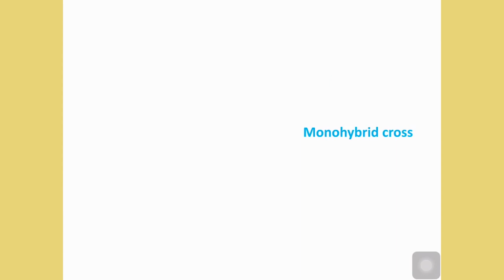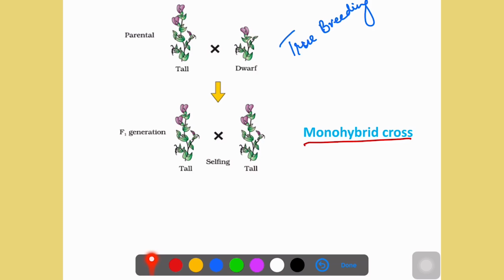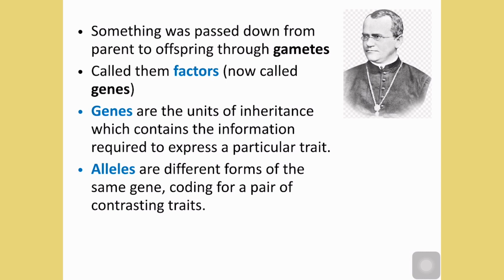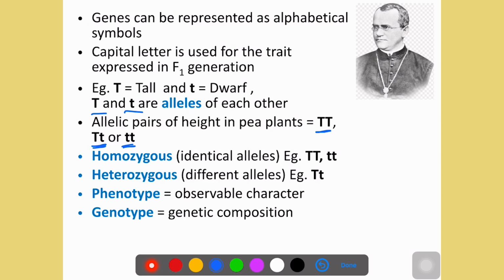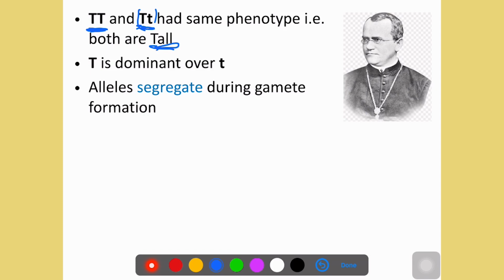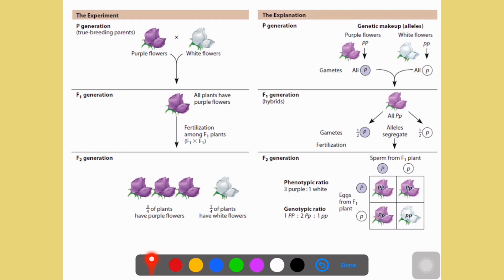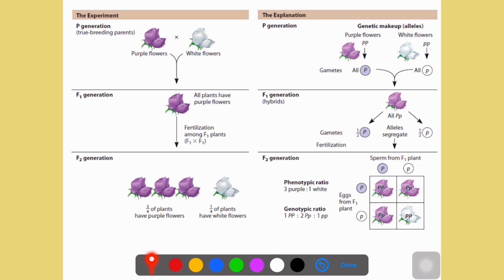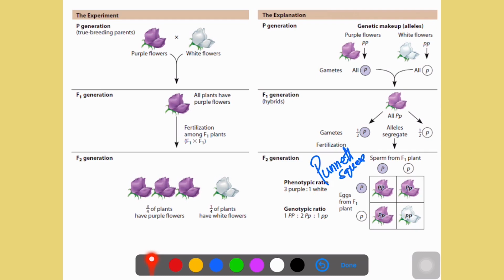Class 12 Biology Chapter 5 Monohybrid Cross- Part 2